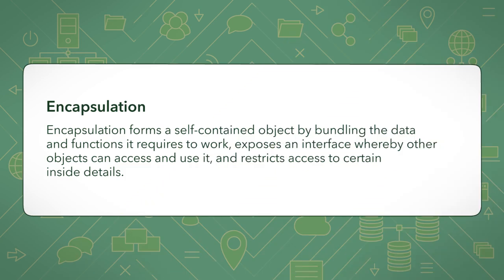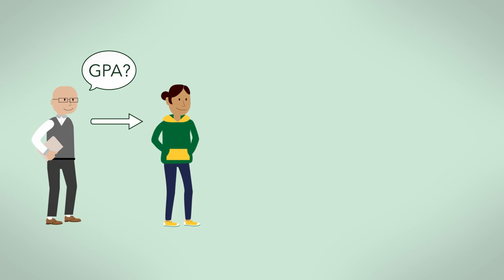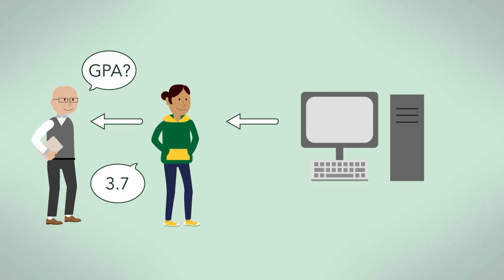Encapsulation | Object-Oriented Design | System Design